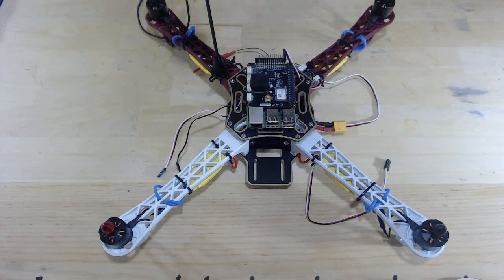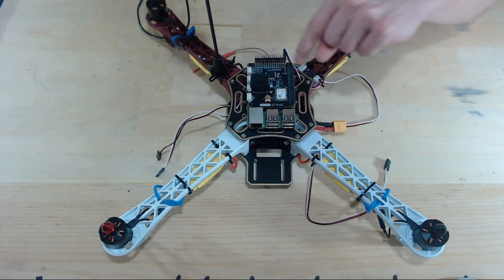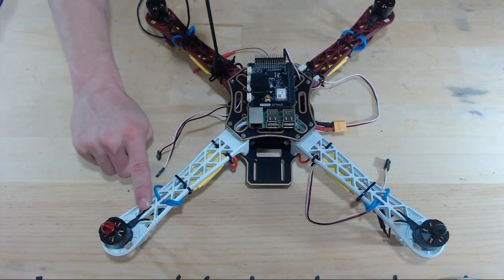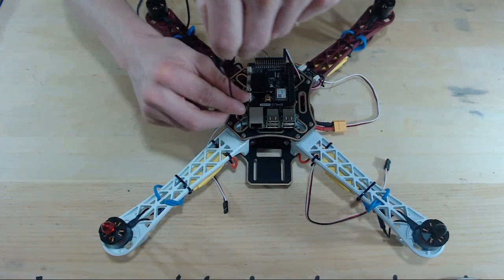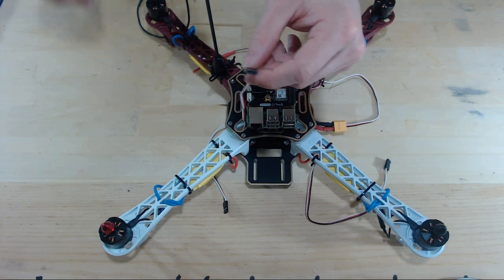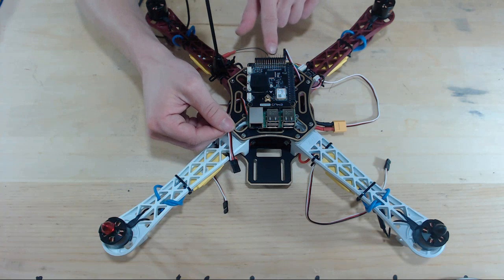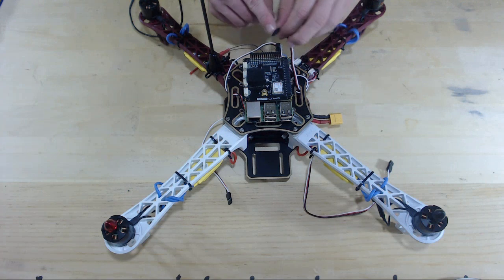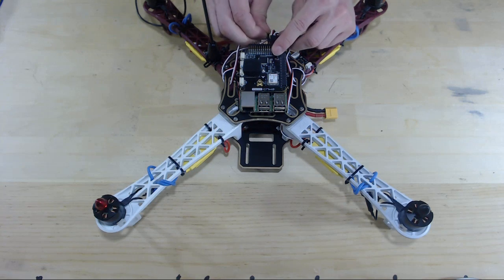Attaching Wires to a NAVIO Flight Controller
Your drone is now setup and it is time to connect all of the wires to the Navio flight controller. Learn how to do that here.